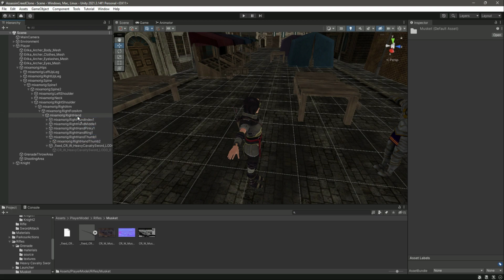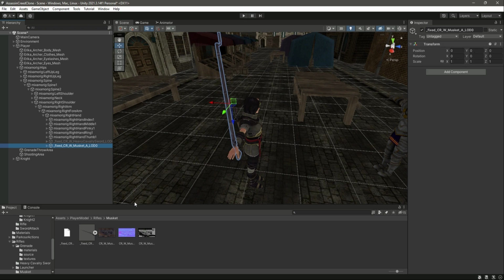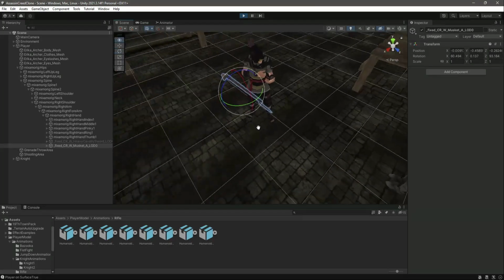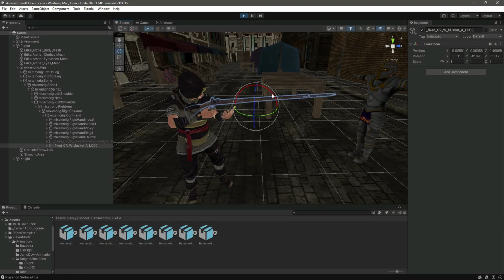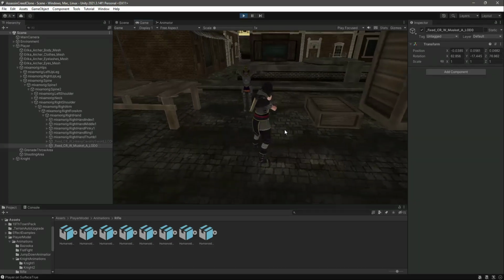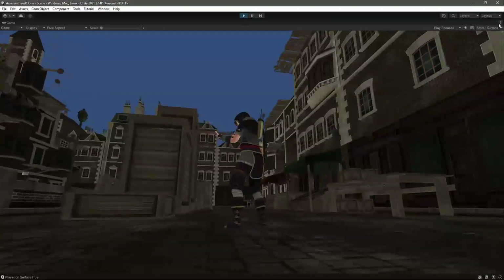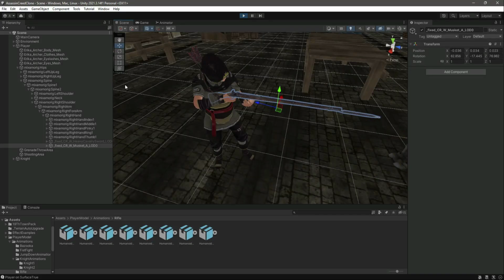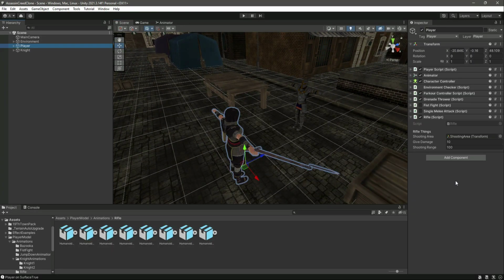Add Gun in Unity 3D Game Tutorial | iOS & Android Mobile Game Development Tutorial for Beginners